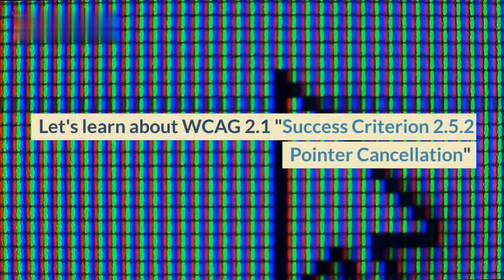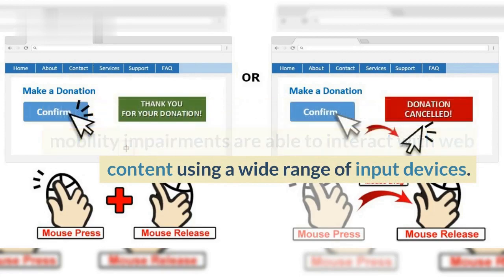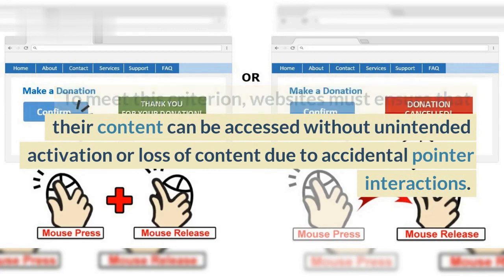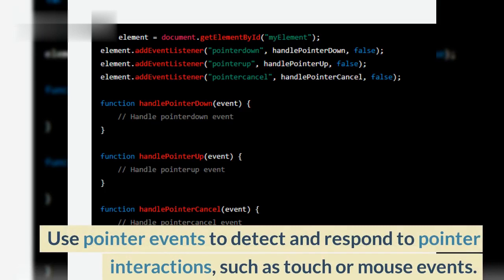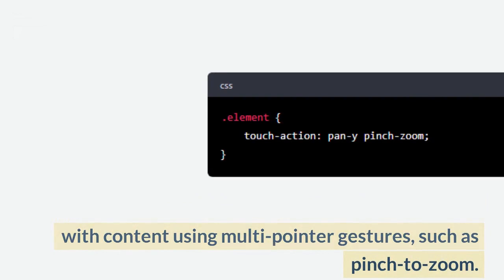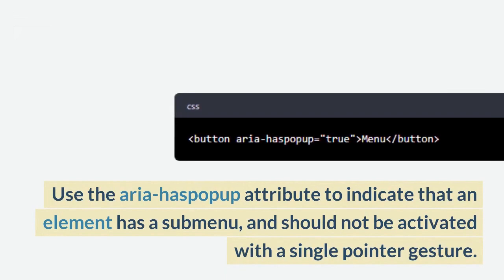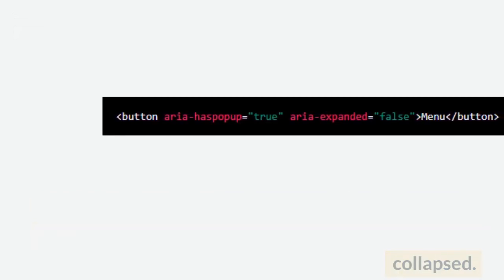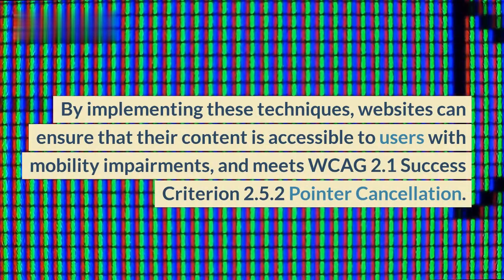How to implement WCAG 2.1 Success Criterion 2.5.2 Pointer Cancellation in code with examples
"Learn how to make your website more accessible to all users, including those with disabilities, by implementing the WCAG 2.1 Success Criterion 2.5.2 Pointer Cancellation in code. In this video, we'll provide step-by-step guidance and real-life code examples to help you understand the process of implementing this important accessibility guideline. Whether you're a web developer, designer, or just interested in making the web a more inclusive place, this video is for you. Don't miss out on this valuable opportunity to improve your website's accessibility and make a difference for millions of users worldwide."